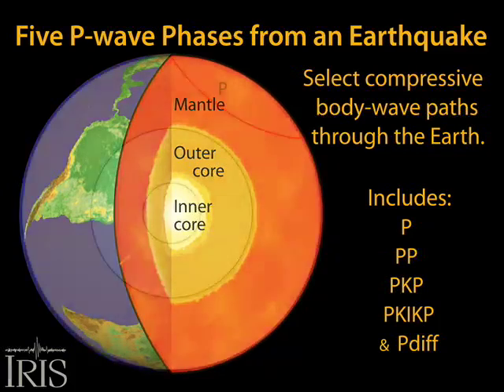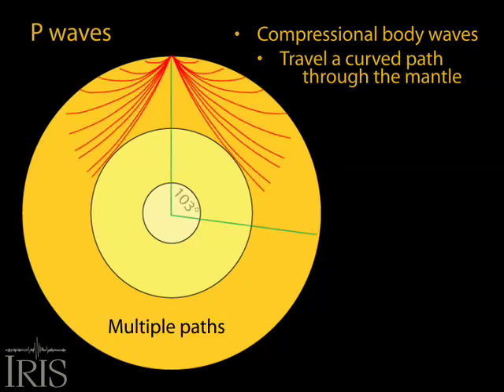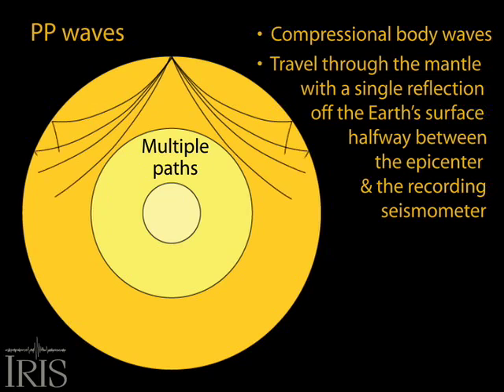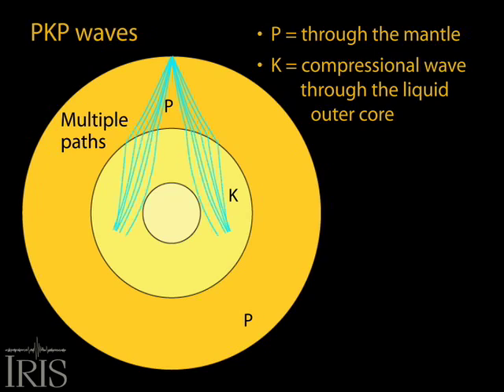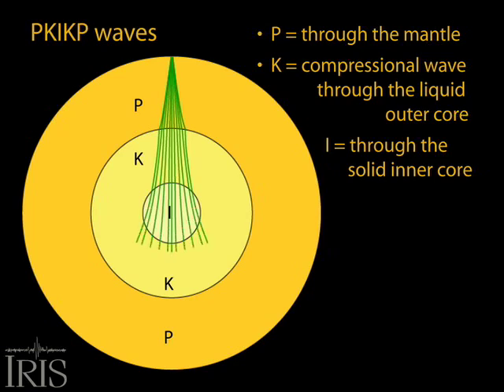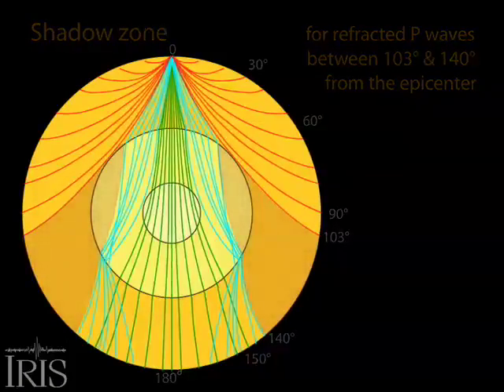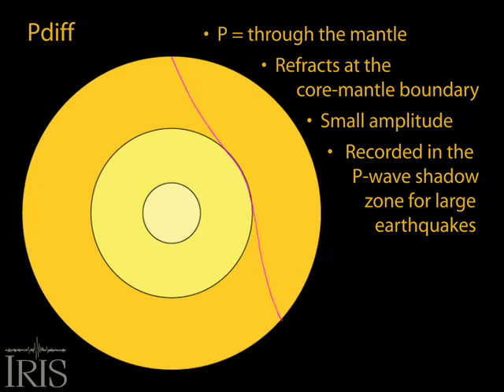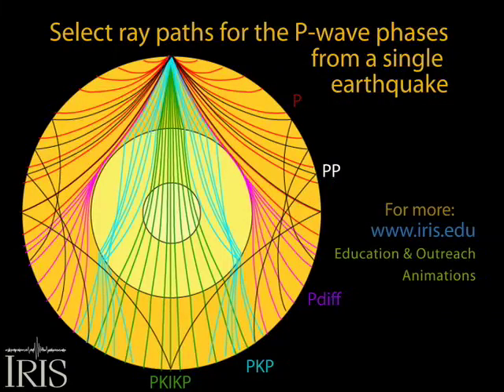Seismic Phases—P-wave Shadow Zone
Animation addresses 5 common variations of  P-type seismic body waves. All are compressive waves that travel through the Earth in all directions away from the epicenter of an earthquake. The different phases show how the initial P wave changes when encountering boundaries in the Earth.